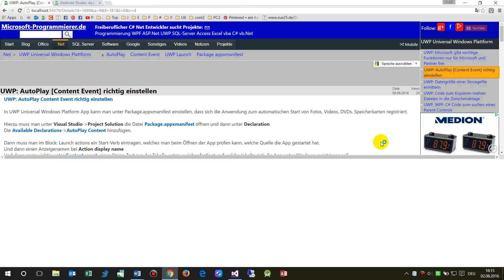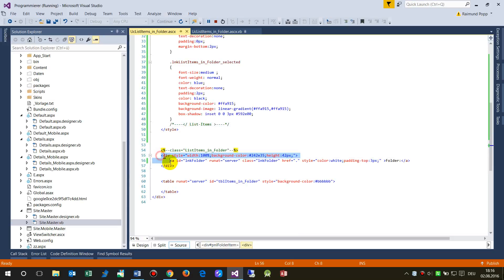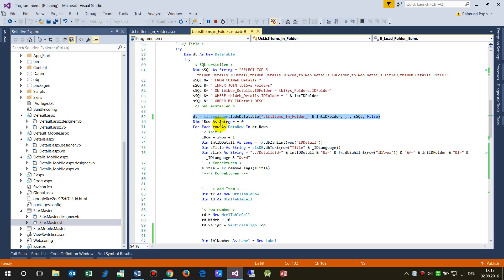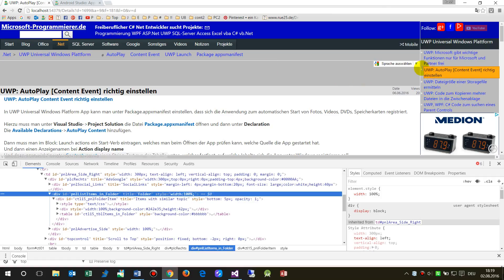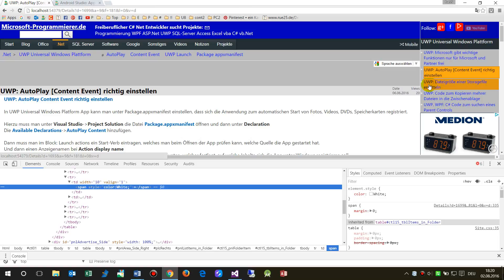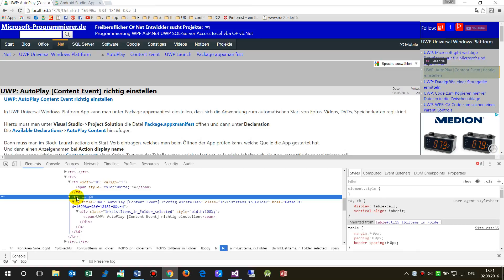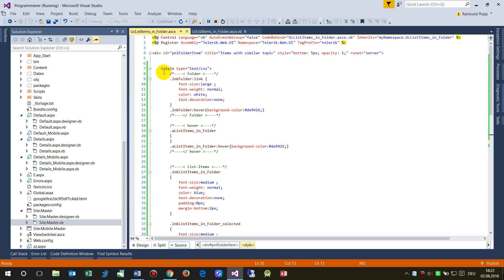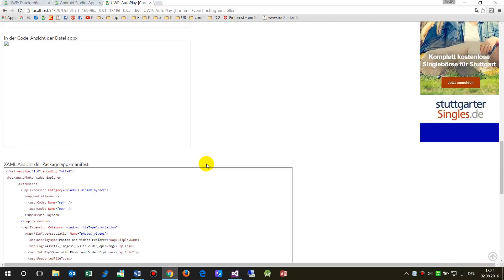Asp.net: Create a Link-List with CSS Style in Table Row Design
with highlighted Rows, Lines
vb.net